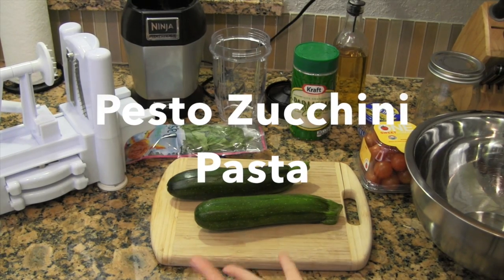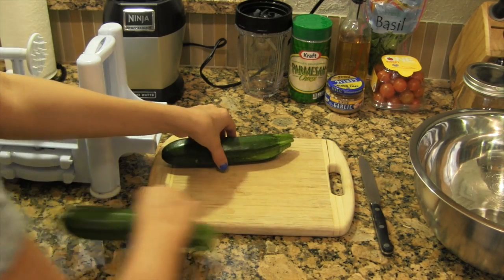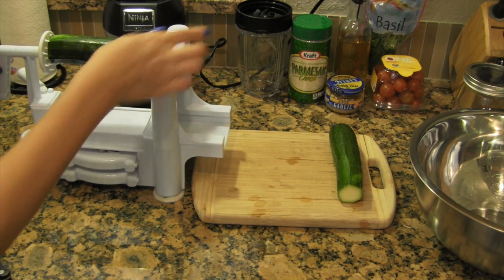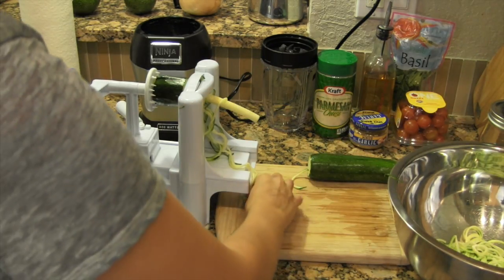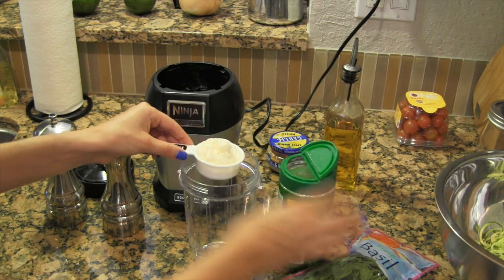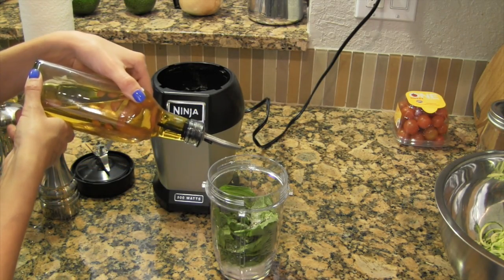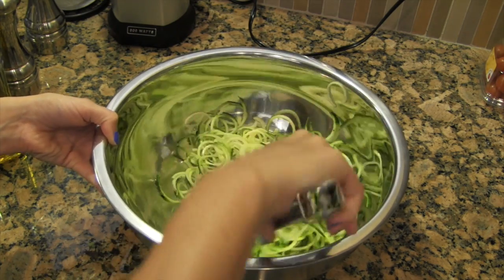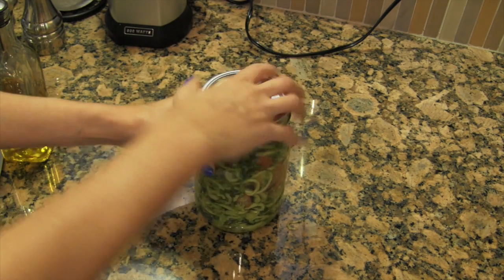Whats for Lunch: Raw Zucchini Noodles with Pesto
Hey Everybody! I hope you enjoy my quick go to lunch :)

For the Pesto:

1 cup packed fresh basil
1 clove garlic
1/4 cup parmesan cheese
 kosher salt & pepper to taste
3 tbsp extra virgin olive oil

For Pasta:

2 Zucchini
Spiralizer
cherry tomatoes